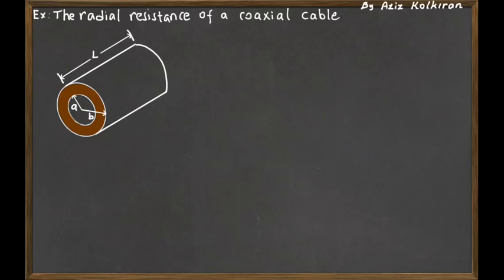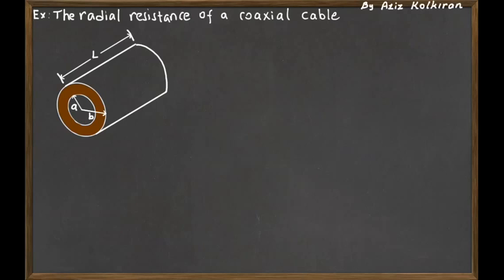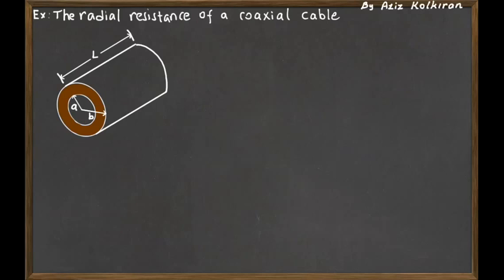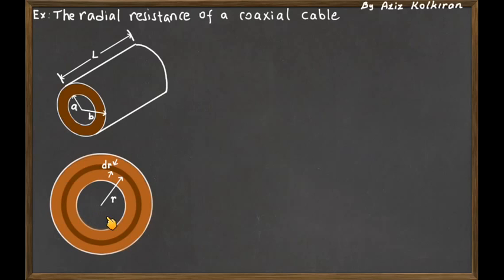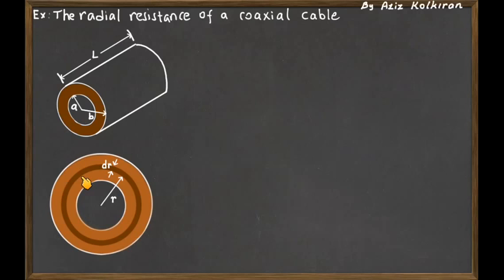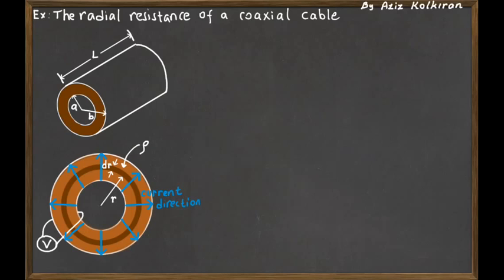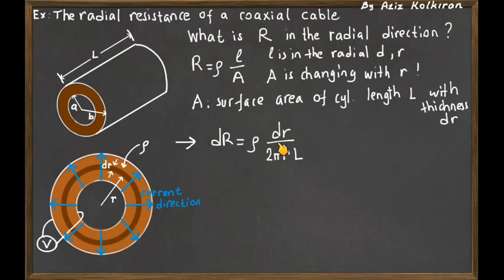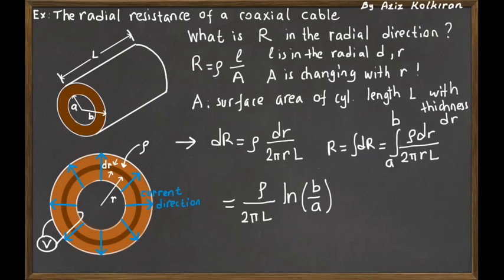Problem Solving-The radial resistor